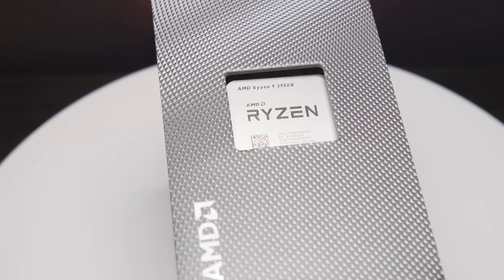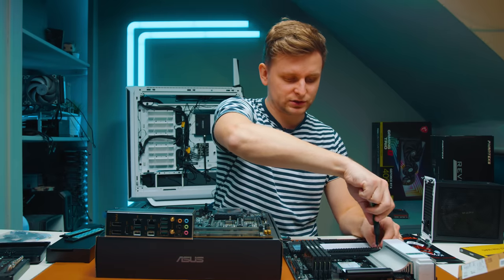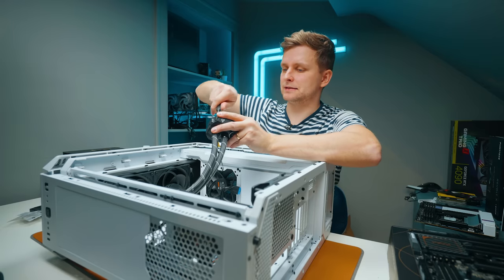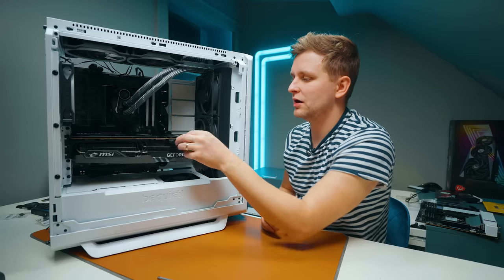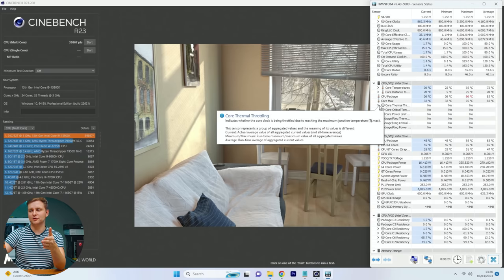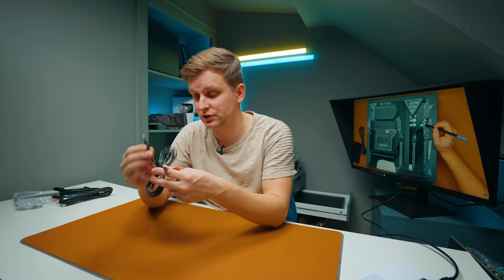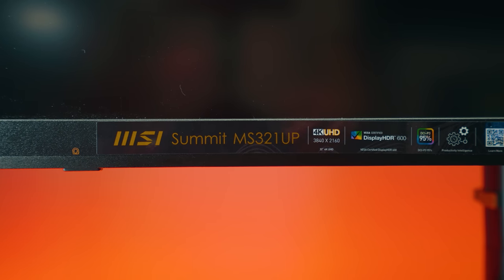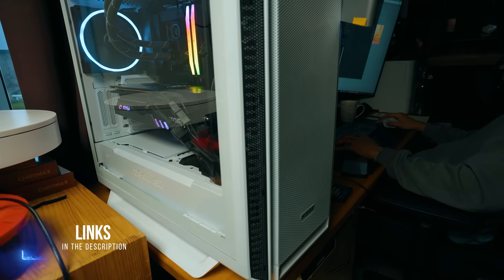My Dream Video Editing PC - 'BEST' Creator PC 2023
It's time for a upgrade!

👇 New PC specs 👇
CPU [13900k]
Contact Frame [Thermalright]
COOLER [Liquid Freezer II 420]
Motherboard [Z790 ProArt]
OS SSD [SN850x 1TB]
PROJECT DRIVE 1 [2TB Firecuda 530]
PROJECT DRIVE 2 [2TB KC3000]
CACHE DRIVE: Samsung 950 PRO [EOL]
PSU [Phanteks Revolt x 1200w]
RAM [Vengeance RGB 64GB 5600mts]
CASE FANS
EXTRA COOLER FANS

✅ MONITOR UPGRADE [MSI Summit MS321UP] [$499 DEAL on atm]

👇 Old PC Specs 👇
OS SSD
PROJECT DRIVE 1
PROJECT DRIVE 2
PROJECT DRIVE 3
CASE FANS
EXTRA COOLER FANS

Start your membership and enjoy special offers!

PS! Non of the upgrades I went with I got paid to say anything. These are my own opinions and upgrade options!

OTHER:
- Favourite camera Monitor w LUT
- Music Licences:

0:00 Intro
0:25 Sponsored Segment
0:47 Tearing OLD PC apart
1:35 Motherboard we're using, WHY z790?
2:05 CPU install
2:19 CHEAP CPU contact frame Install
3:40 BEST Thermal Paste
4:05 SSD Upgrades & workflow
8:16 Why Using ProArt motherboard?
8:37 Cooler preparation
9:10 COOLER Downside 1
10:06 Cooler Downside 2
11:04 Motherboard installation
11:14 Thermal paste Application
11:56 Cooler Installation
12:20 RAM & Installation
13:02 PSU Upgrade
14:15 Final Clean & Hoover
14:44 GPU Upgrade
15:58 PC is ON!
16:23 RGB Annoyance!
16:54 Old PC Benchmarks
17:32 XMP Tweaked - It worked
18:16 NEW PC Benchmarks & Temps + Power
19:37 OLD vs NEW benchmarks
20:24 Can we COOL 300W+ 13900k?
23:51 NEW MONITOR!
24:54 Monitor Design
25:20 Monitor Shade
25:40 Included Cables
26:20 What creators look in a monitor?
27:37 Colour Accuracy
28:01 FAKE 10bit colour
29:09 Inputs & Output
29:51 HDR rating...
30:09 Other cool features
30:30 Stand & Height adjustments
31:02 Pricing
31:40 LAST THING we need to upgrade!
32:20 Secret PC sticker collection
32:59 Putting the desk together
33:36 REAL Bamboo top
34:01 Sit-Stand adjustment
34:57 My Camera & Monitors setup
35:01 DO IT ALL setup!